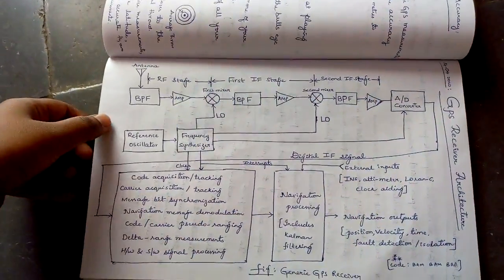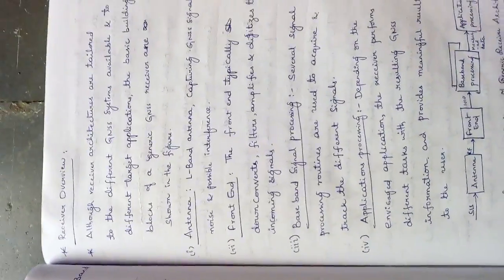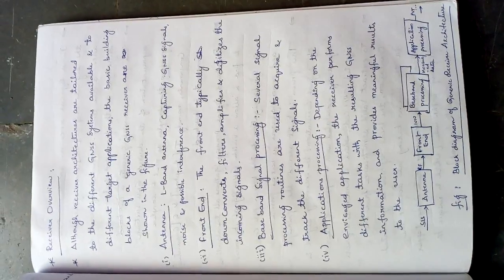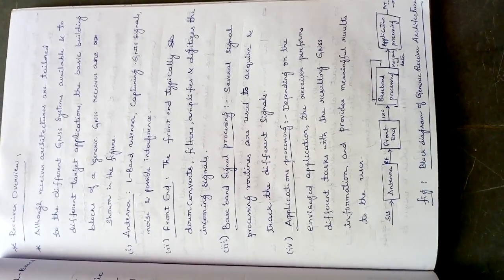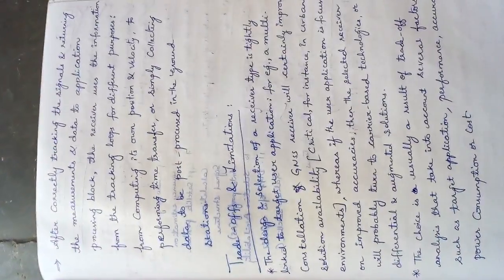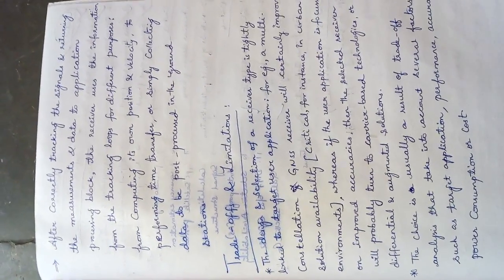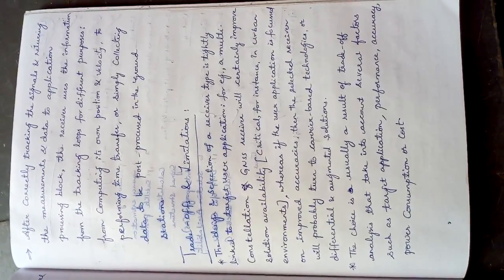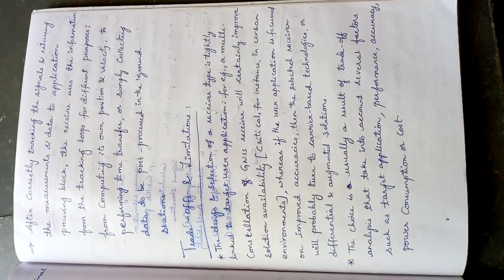24 April 2020